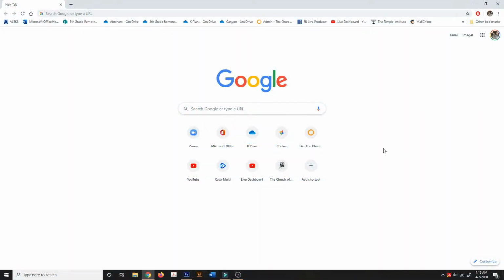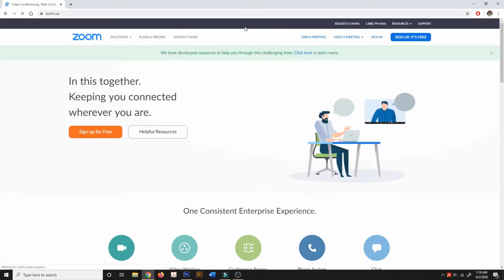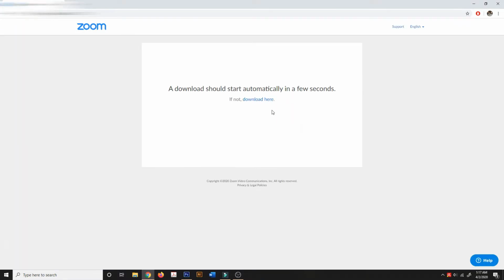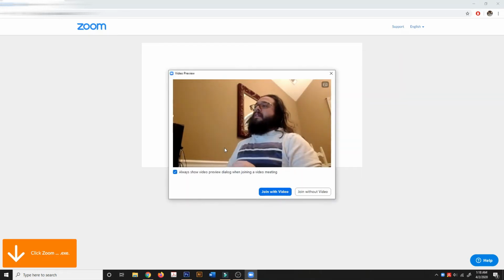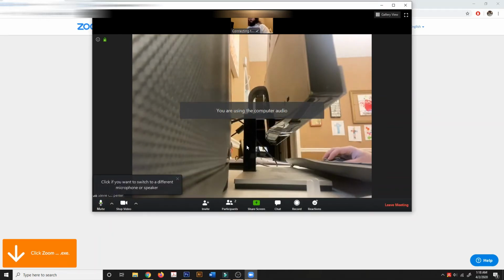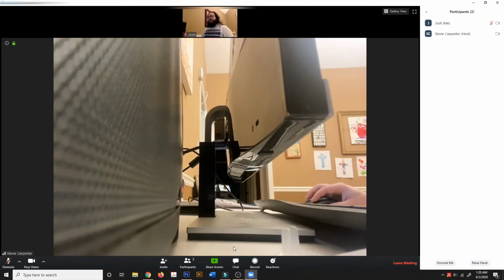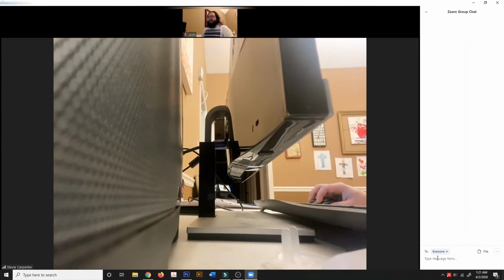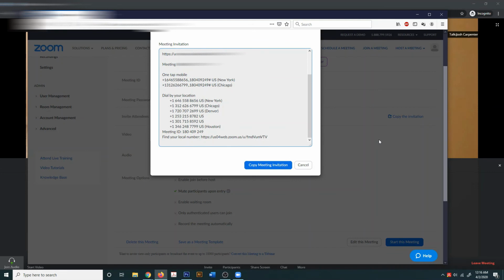Using Zoom on your Laptop or Desktop (and calling in to a meeting) | The Church of Joy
(Skip to 5:18 to learn how to call in directly to a zoom meeting)

We’re equipping families to grow strong in Christ. This is the heart of The Church of Joy, led by Pastor Vaughn Drawdy, based in Williamson, GA.